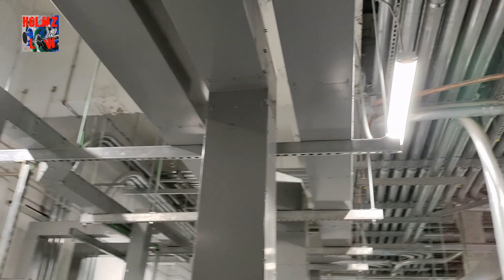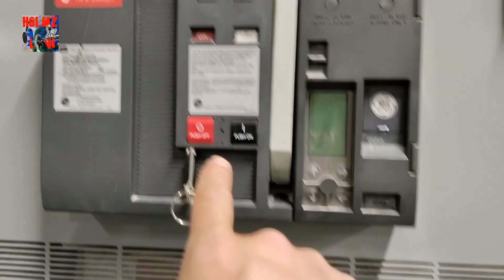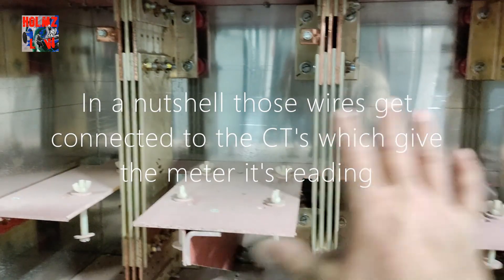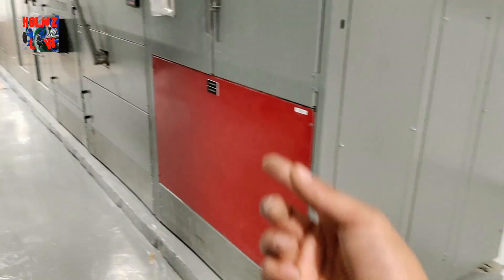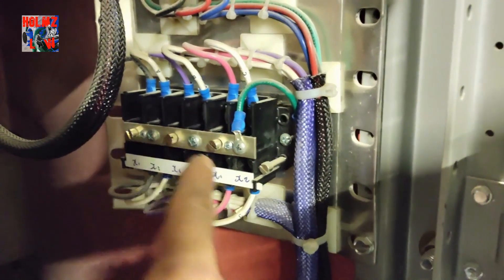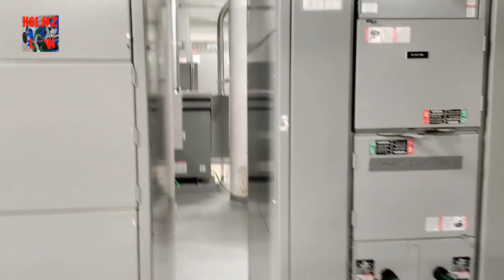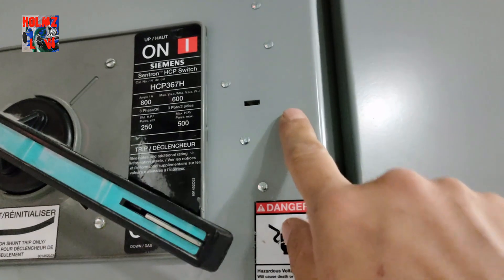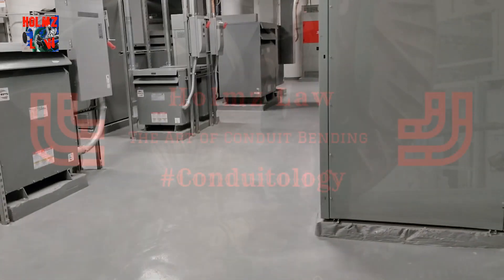Switchgear Pt.2 - Components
In this second part of the Switchgear series I will give you some much needed information if you are ever going to work with Switchgear or Switchboards. First, I give you a brief explanation on how some gears are put together and how they function when it comes to power distribution. I give you a few pointers on how to open your switch doors when in the closed (Live) position in case you ever need to run some tests with your meter. Of course if you are not qualified you should never do this. Lastly, I educate you on the process of turning on your power meters that are on your switchgear to get it working properly. If you have ever worked on turning a power meter on in a switchgear you know it's not as simple as flipping a switch when your switchgear has current transformer installed on your Buss Bars. I hope you enjoy the video. If you have any requests for videos about switchgear or anything else just mention it in the comments. Thanks.

view and edit Holmz Law Amazon wish list